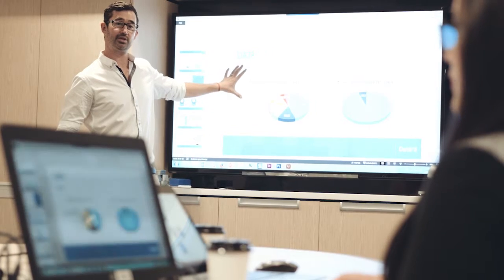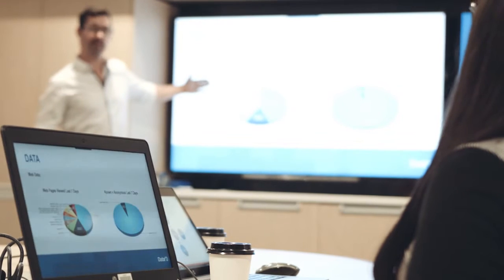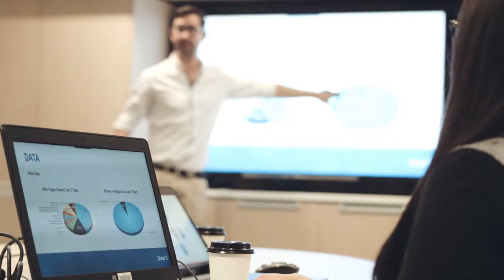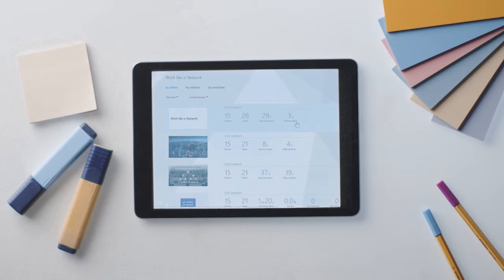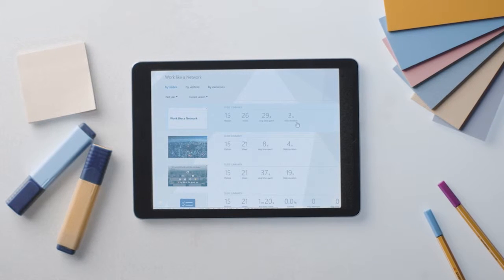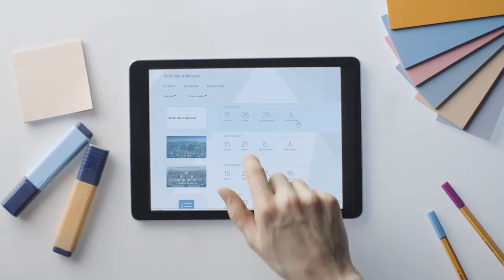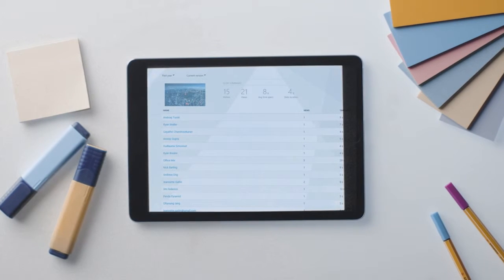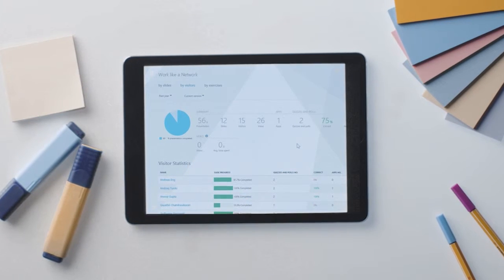Present to anyone via the web with PowerPoint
See how you can use Microsoft PowerPoint to present to anyone, anywhere at any time.